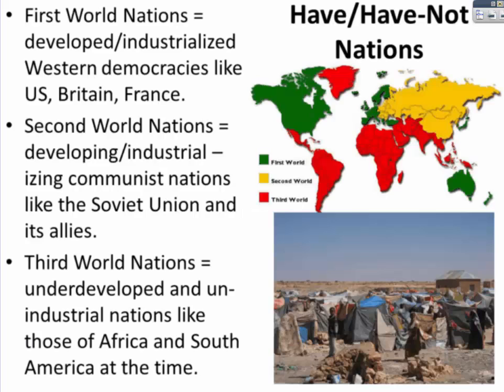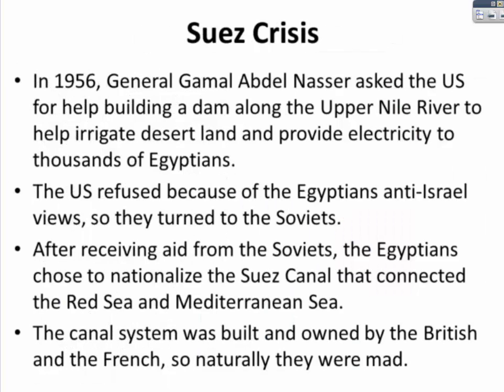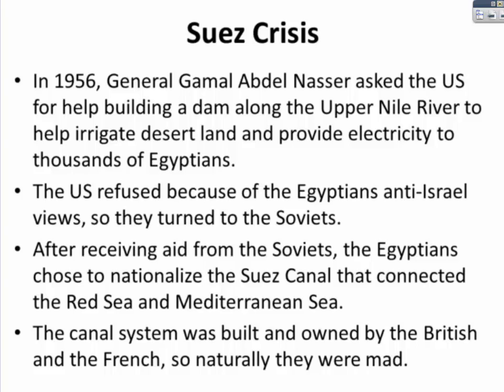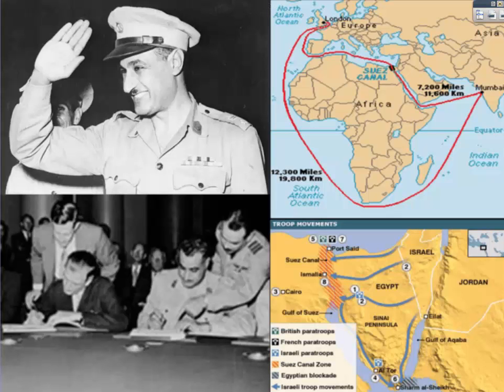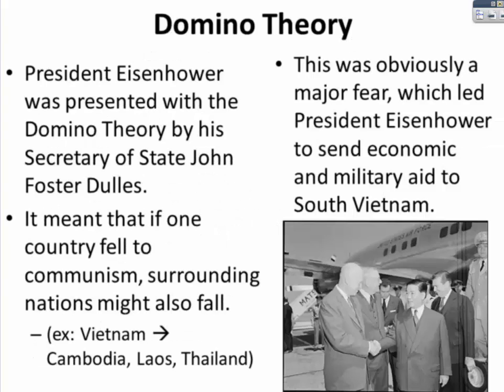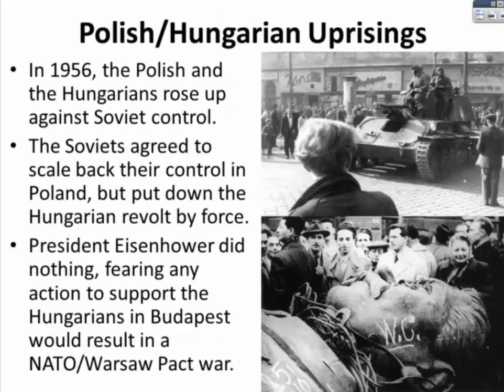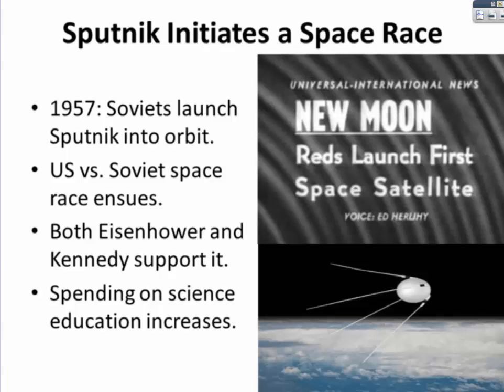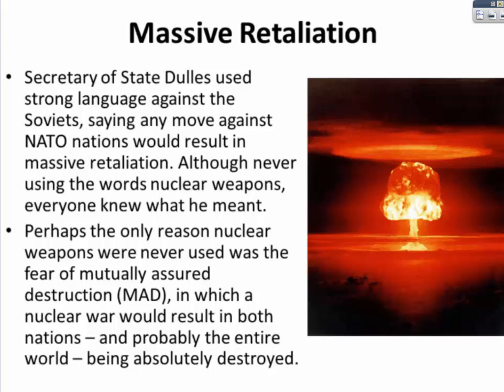Eisenhower Doctrine Domino Theory MAD